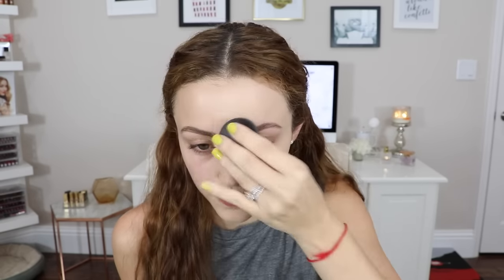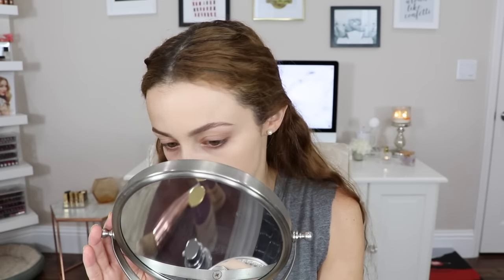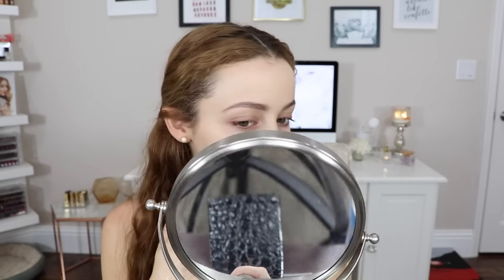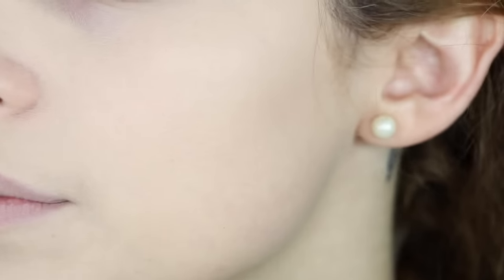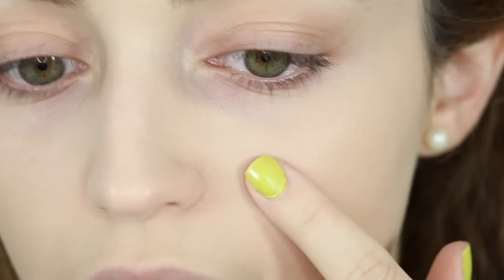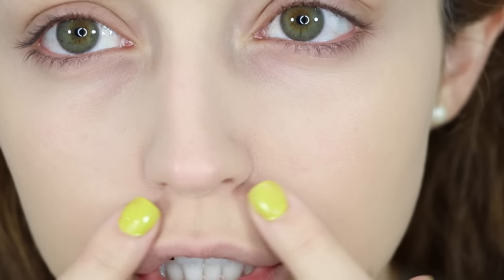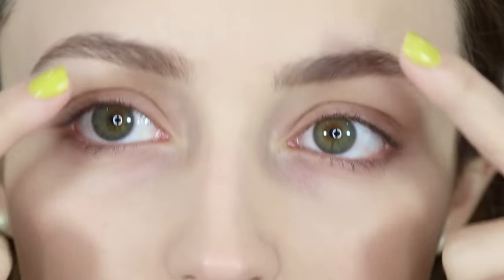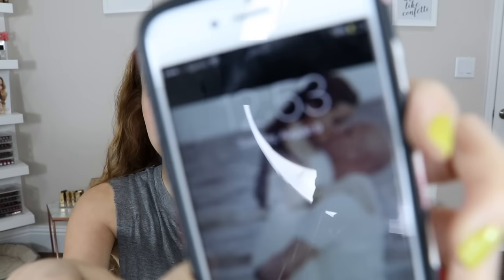Wear Test | Urban Decay All Nighter Foundation + First Impressions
Here is a review/ demo on the (sorta) new Urban Decay All Nighter Foundation! I hope you enjoy!

Products I Used:
Urban Decay All Nighter Foundation in 3.25 & 3.0
Tate Shape Tape Concealer in Fair & Light-Medium
Rimmel Lasting Finish Blush in Santa Rose
Makeup Geek x Kathleenlights Highlighter Palette
Korres Lip Butter in Jasmine

What I'm Wearing:
Top: Forever 21
Earrings: Forever 21
Nails: OPI "Did it on em"
Brows: Benefit Precisely, My Brow in 3

—FAQ:
*What camera do you use?